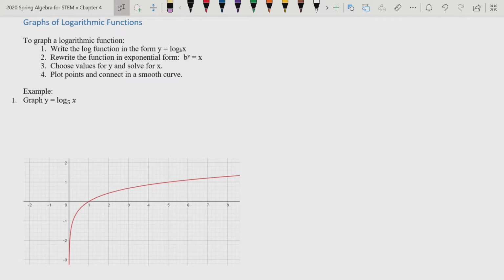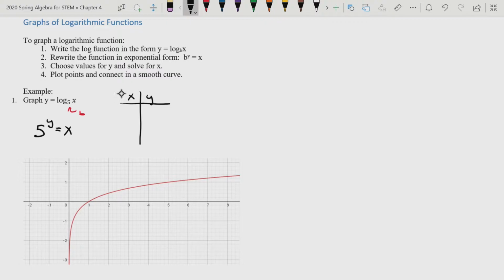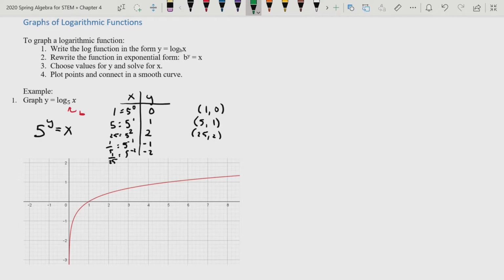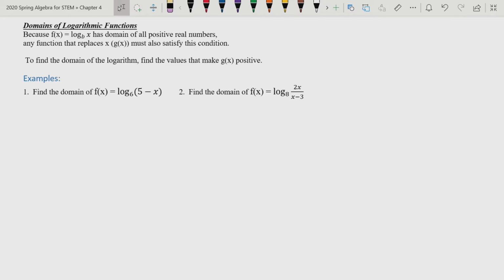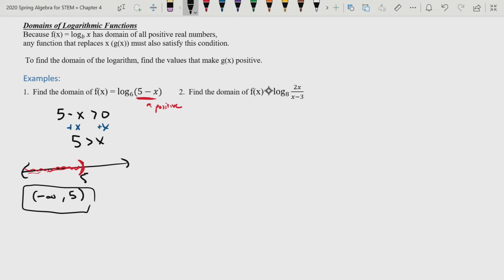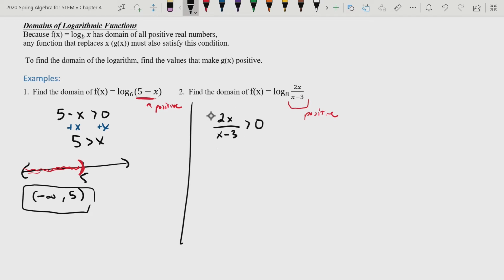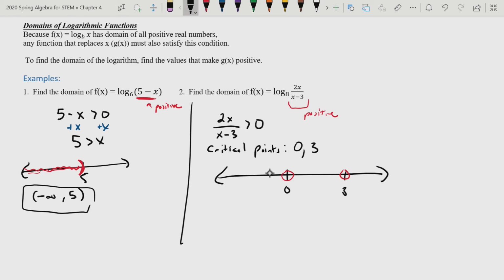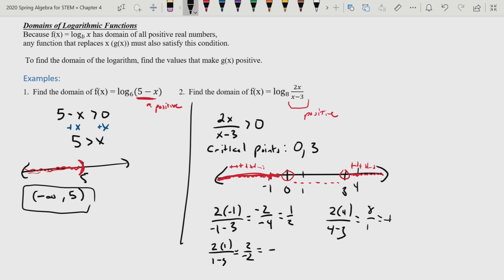4.3 Graphs of Logarithmic Functions